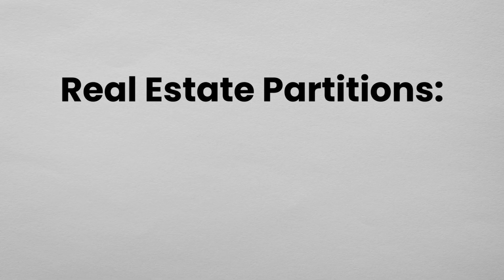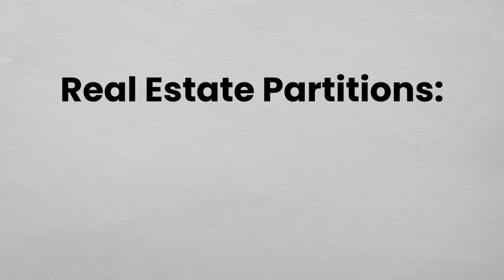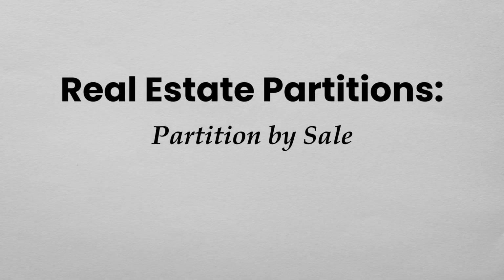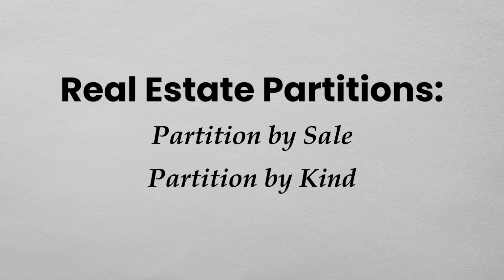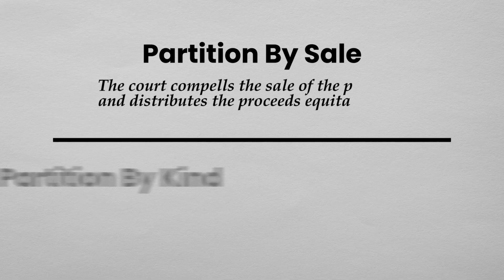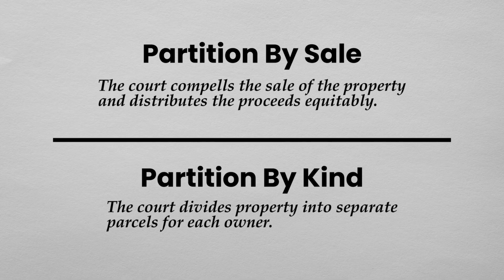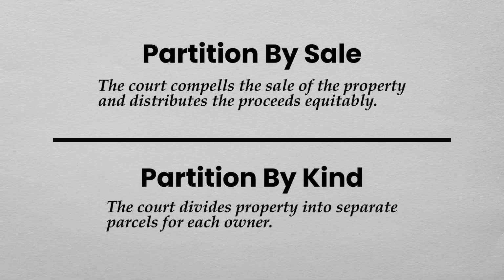Arizona Partition Actions Explained | Kind vs Sale Breakdown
Joint ownership of property can work well until co-owners no longer agree on what should happen next. Disputes often arise when unmarried partners purchase real estate together, when heirs inherit property with different goals, or when one owner wants to sell while another wants to keep the property. When these conflicts occur, Arizona law provides a legal solution through a partition action real estate case.

In this video, I explain how partition action real estate cases work in Arizona and how courts resolve disputes involving joint ownership of property. You will learn the difference between a partition by sale and a partition by kind, when a court may order a forced sale of real estate, and how proceeds are equitably distributed among co-owners.

If you are involved in a dispute over joint ownership of property, understanding the partition process is critical to protecting your rights and financial interests. At Provident Law, we guide clients through every step of a partition action real estate case with clarity, strategy, and efficiency so they can reach a resolution and move forward with confidence.

00:00 Introduction to Joint Ownership Disputes
00:25 What Is a Partition Action in Arizona
00:51 Arizona Laws Governing Partition Actions
01:16 Common Joint Ownership Dispute Scenarios
01:44 Partition by Sale vs Partition by Kind
02:20 How Courts Determine Equitable Distribution
02:52 Right of Contribution Explained
03:15 Real Case Example and Court Ruling
04:20 How to Resolve a Joint Ownership Dispute

Want to see if we can help you ? 📞 Reach out today for a consultation!